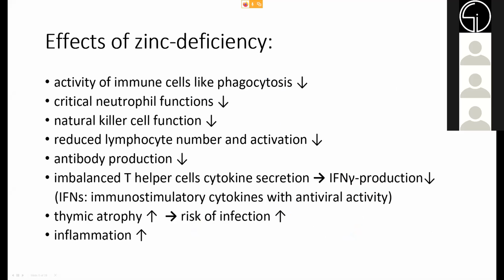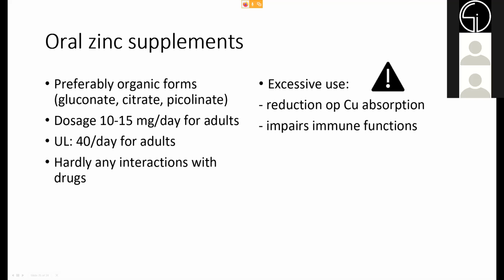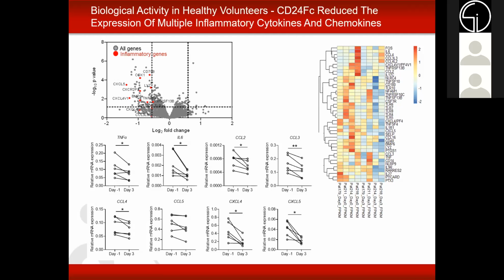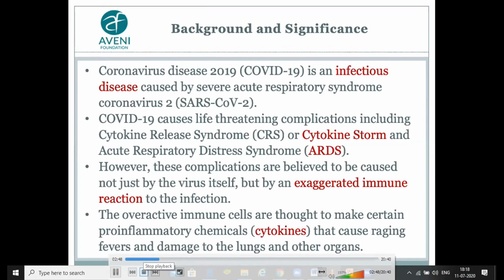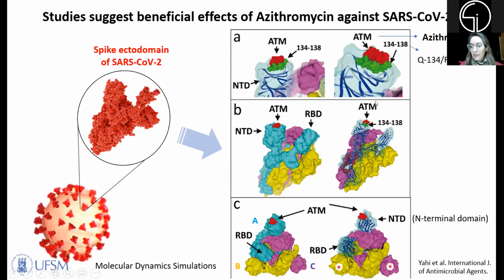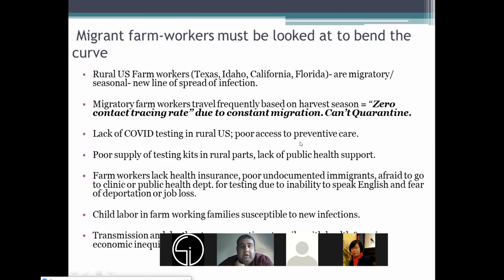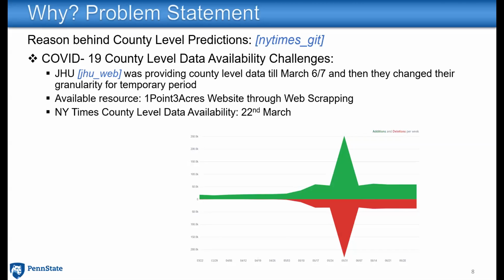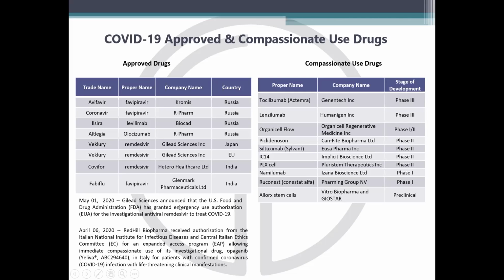Zinc as Nutritional Intervention and Prevention Measure for COVID-19 Disease: Q3 2020 COVID-19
Janpaul Mossink
LymeCenter, Netherlands

Sciinov Group: COVID-19 Webinar
COVID-19 Drug and Diagnostic Developments: July 11th 2020

Sciinov Group offers a great way to participate in the COVID-19 Virtual 2020 and helps to serve the virology community during this pandemic situation globally.